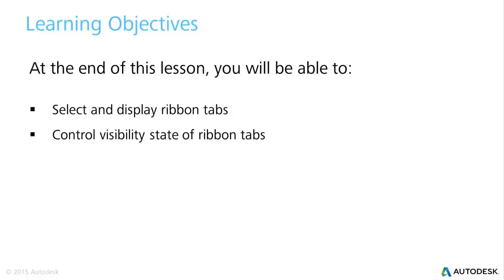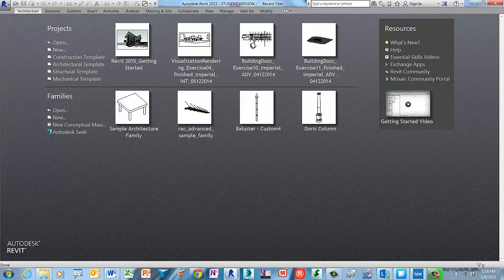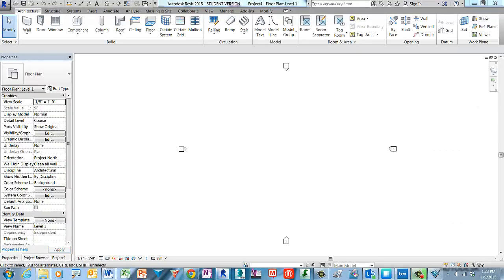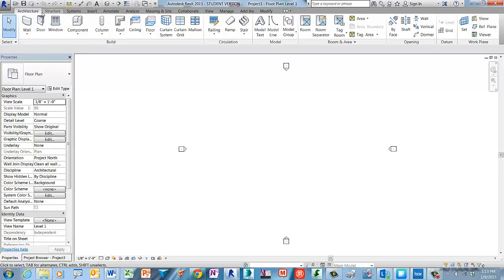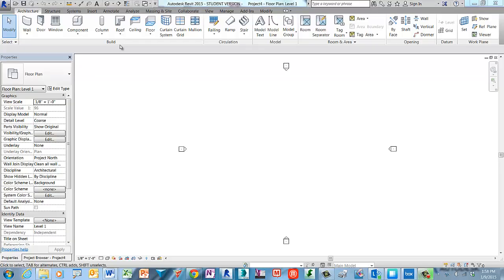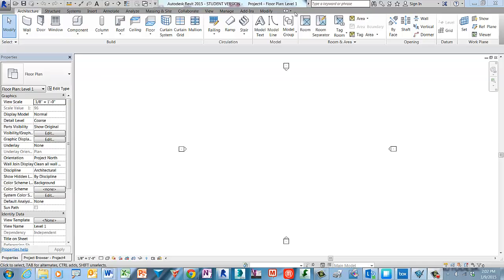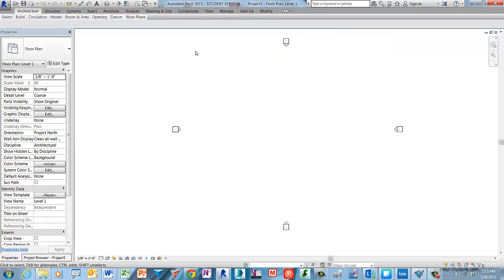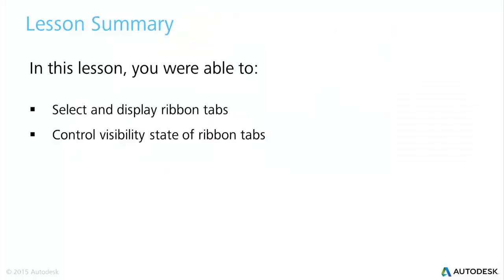Revit Intro Exercise 1 Training Video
Autodesk training video, captions added.